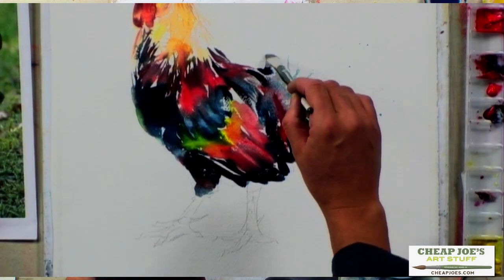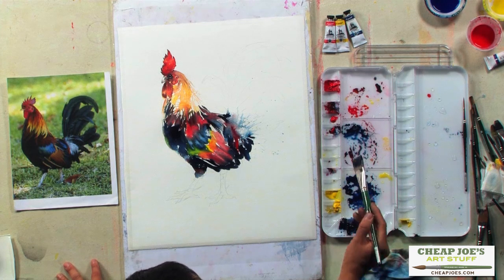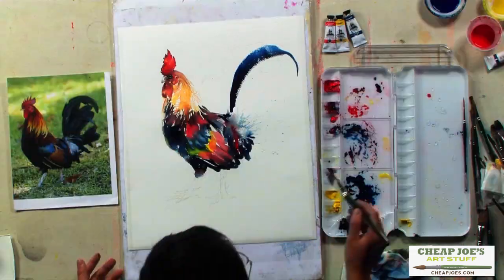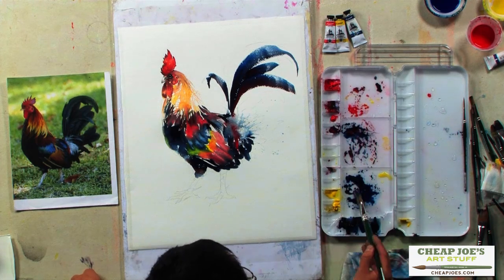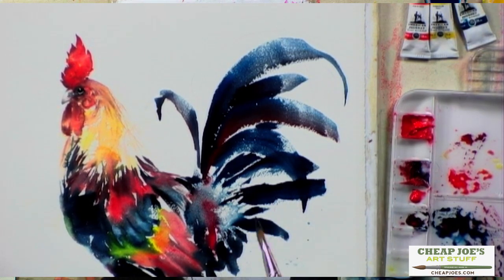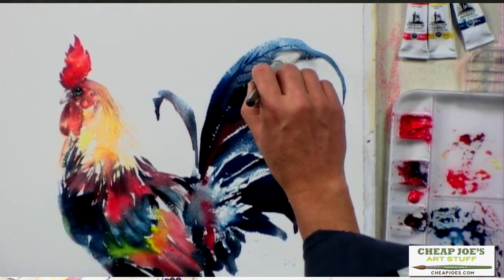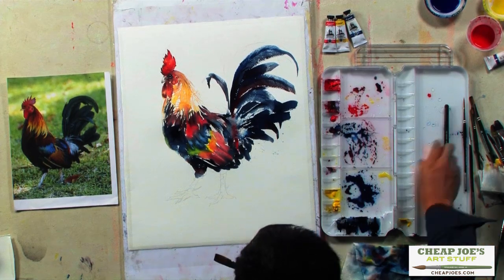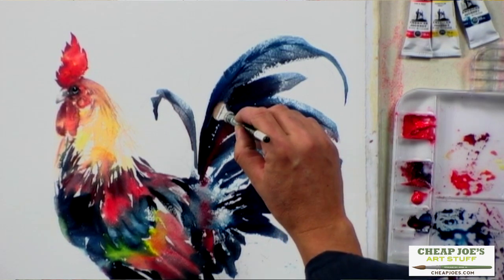How to Paint a Rooster's Tail with Lian Quan Zhen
In this free art tutorial watercolor artist Lian Quan Zhen demonstrates how he creates a rooster's tail.
This clip is from his wonderful DVD "Painting Traditional and Chinese Watercolors with Lian Quan Zhen".